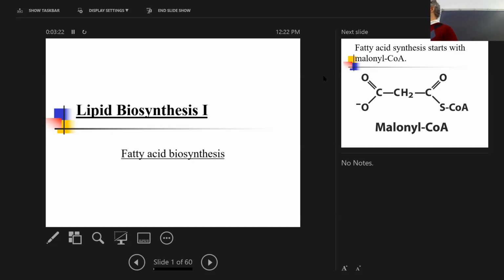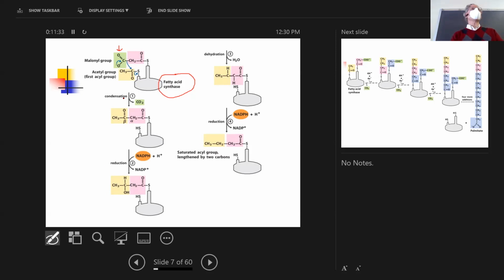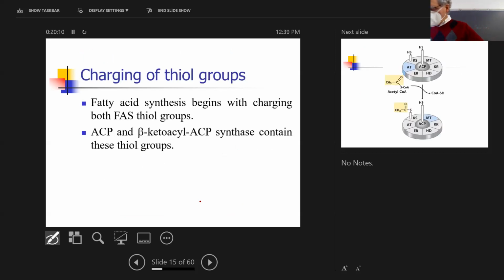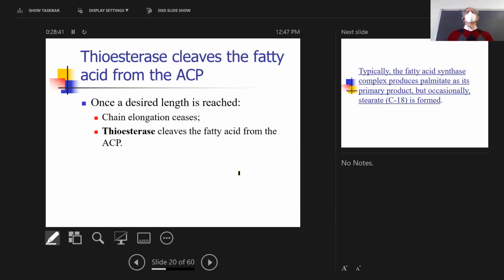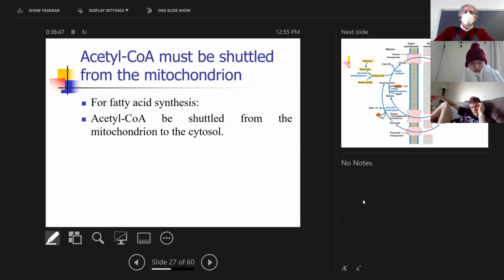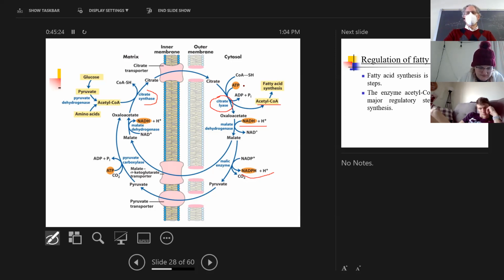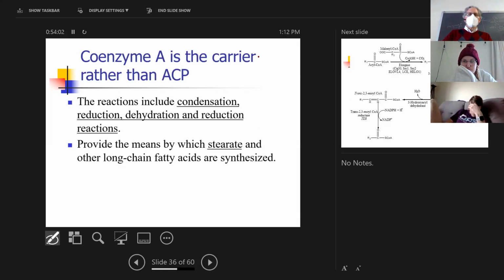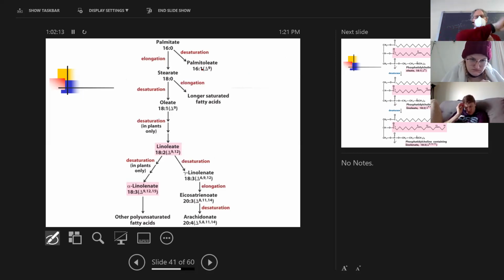Lipid Synthesis I